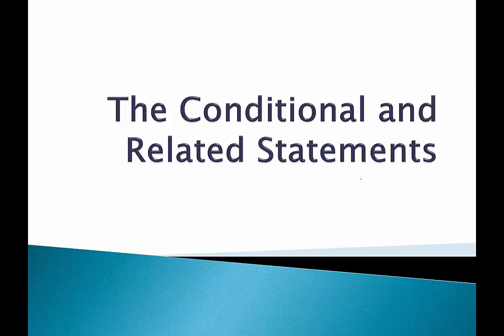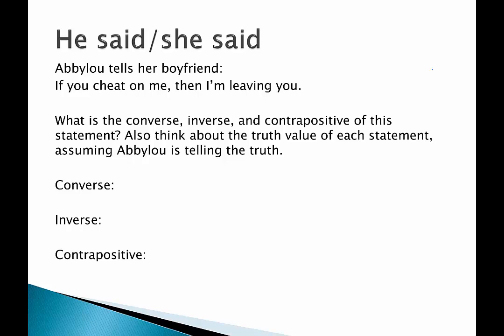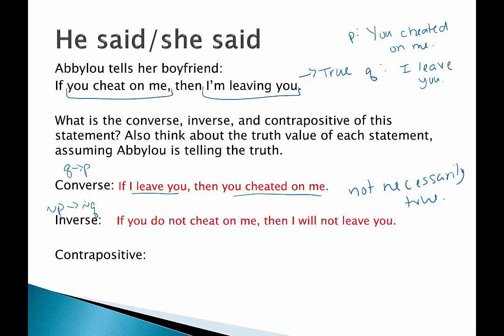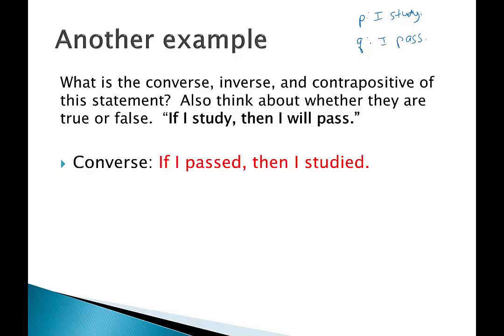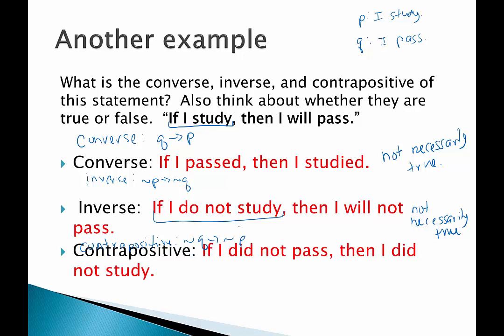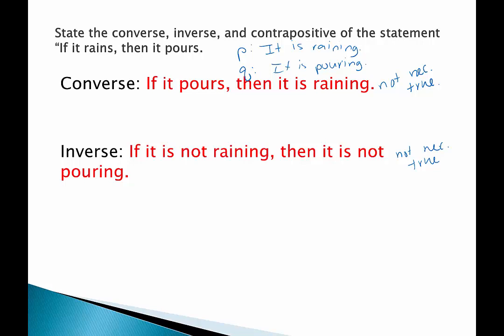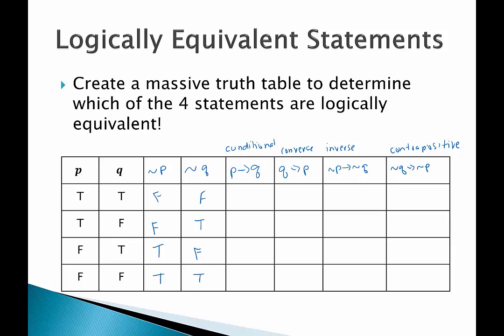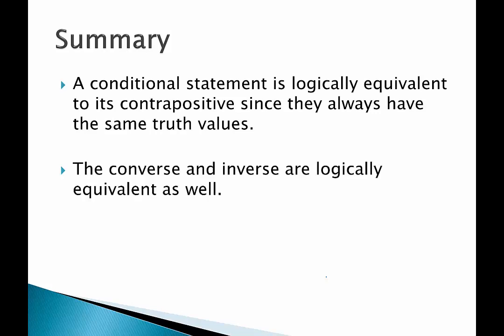The Conditional and Its Related Statements